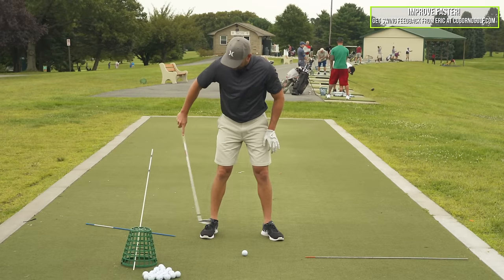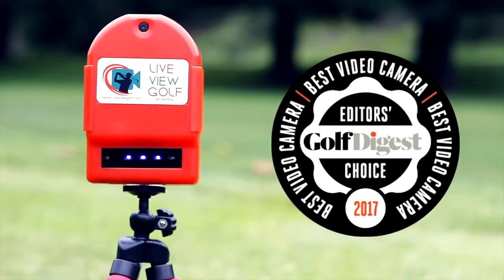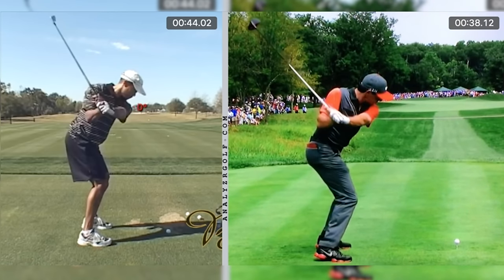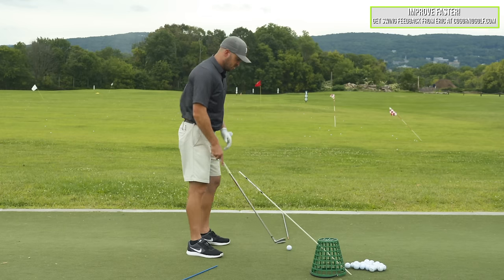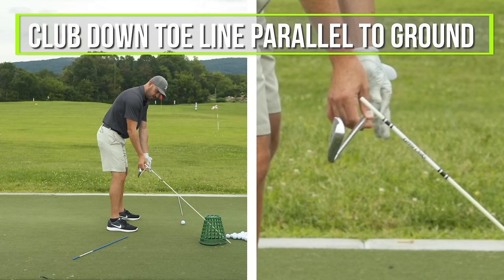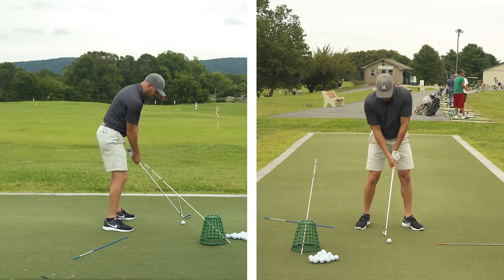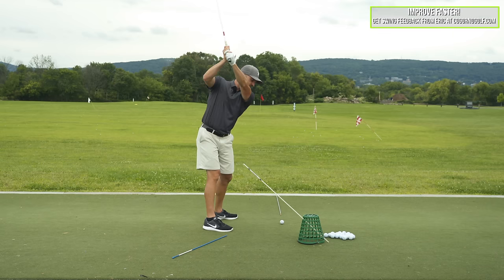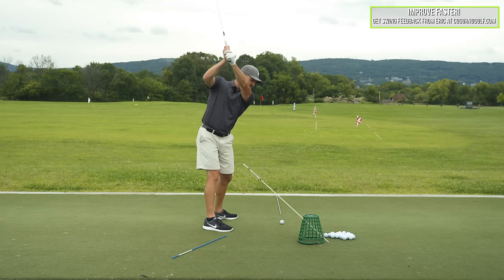GOLF: How To Swing From The Inside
1) Used it personally. (which will be the case the vast majority of the time)

2) Thoroughly researched it and got first-hand user feedback from other professionals I trust and that have used the product/service.